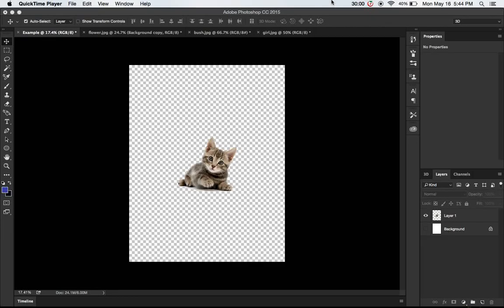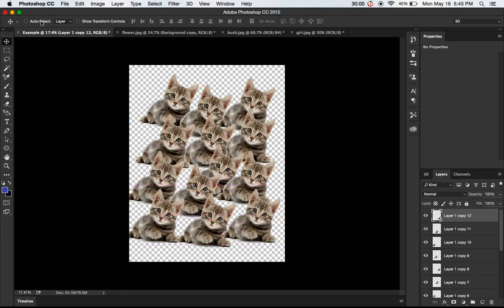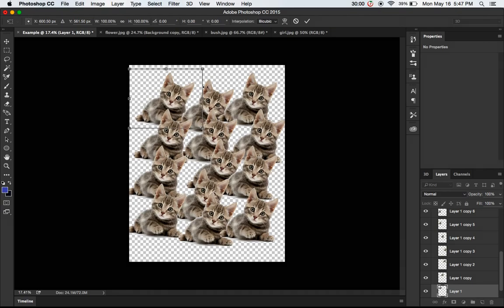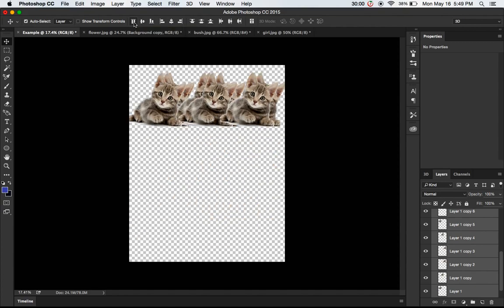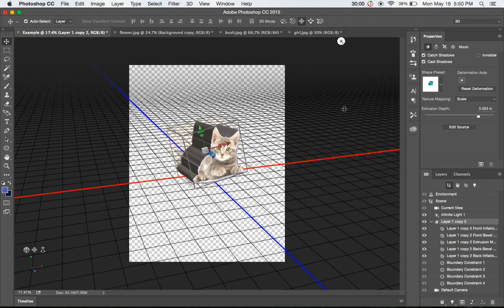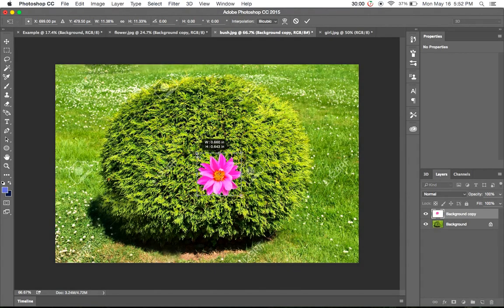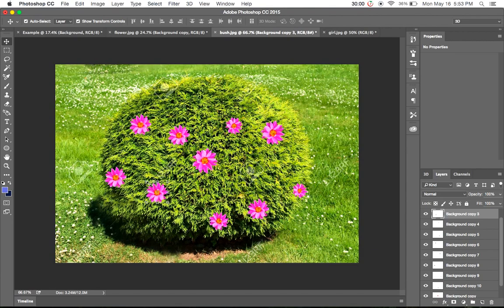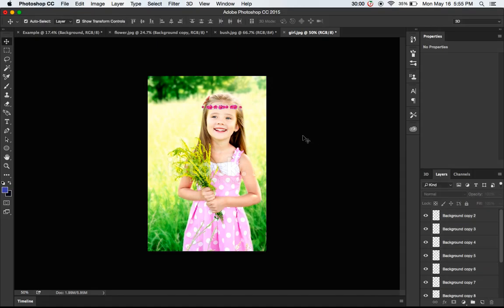Photoshop Move Tool | Photoshop Tutorials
Photoshop Tools - The Move Tool

In this tutorial I go over how to use the move tool - the most basic tool in Photoshop. You'll use this tool to move objects on layers around on the screen, and a few tips for making simple designs with multiple images.

Here's what I cover:
-How to move objects
-How to move objects horizontally/vertically/diagonally
-How to select objects automatically
-How to select object groups
-How to transform objects
-How to align objects
-How to distribute objects evenly
-How to turn objects into 3D objects
-Using the move tool to combine images
-Using the move tool to create simple designs

Let me know if you have questions about this video or any other aspect of Photoshop. Cheers!